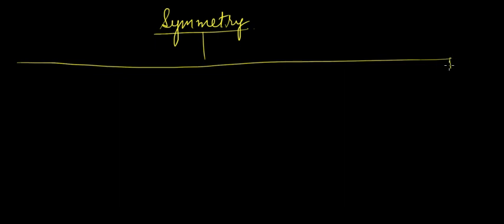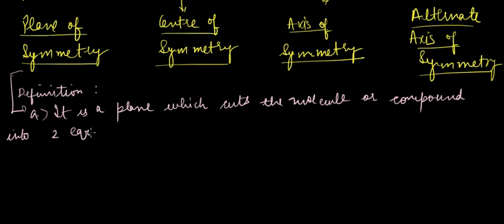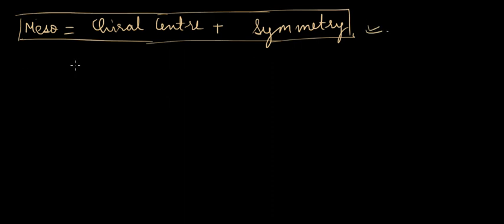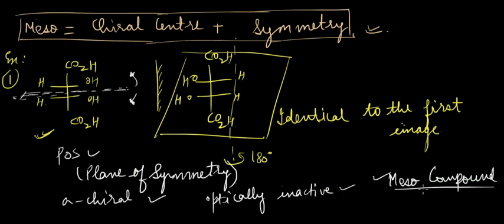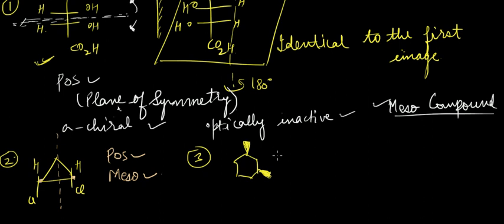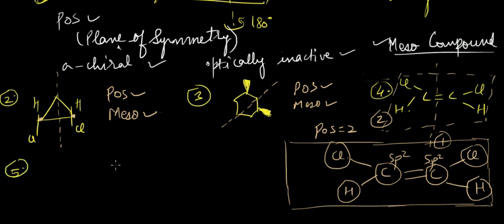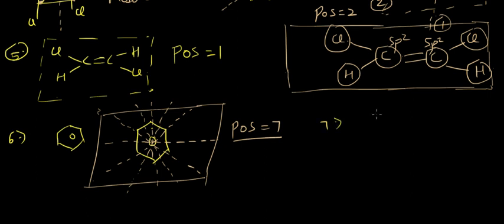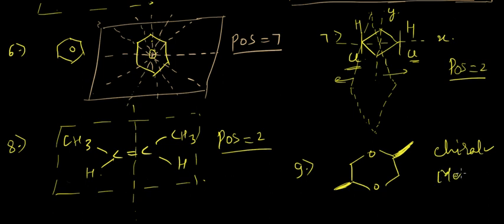119. Plane of Symmetry and Meso Compounds